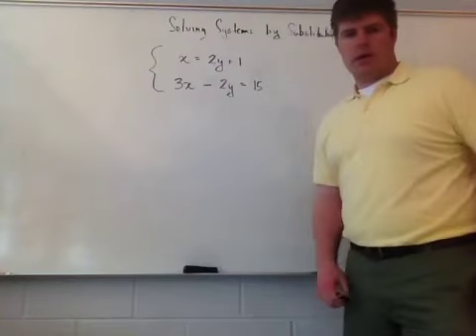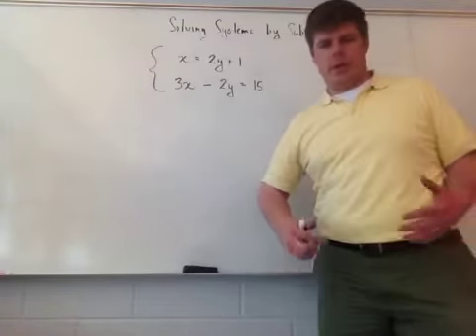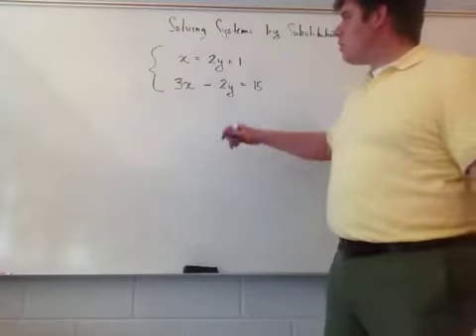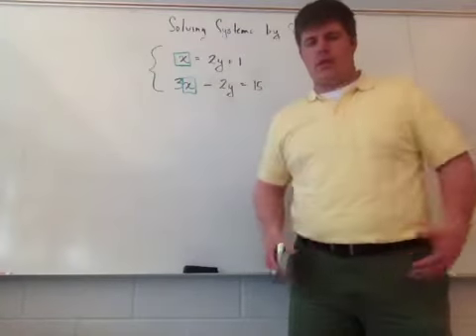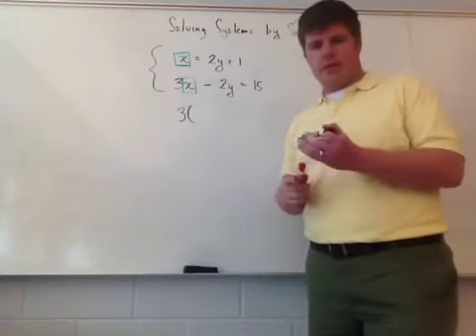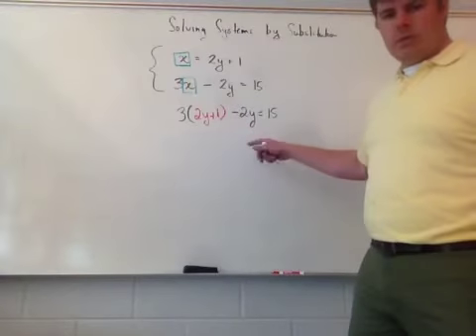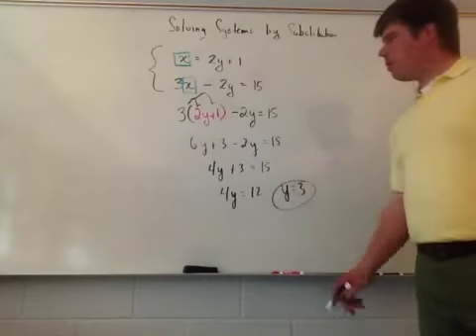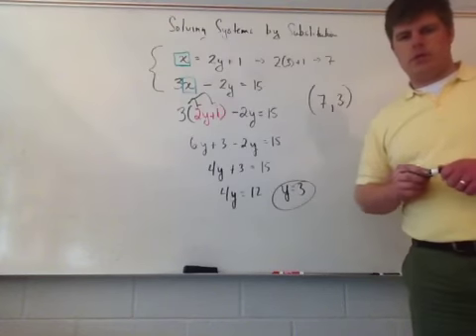Solving a system of equations by substitution x=